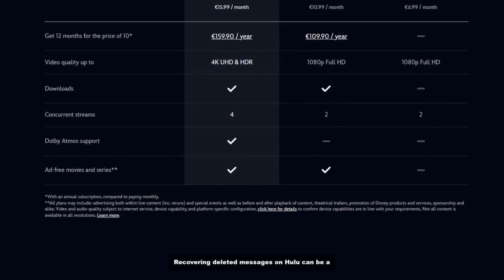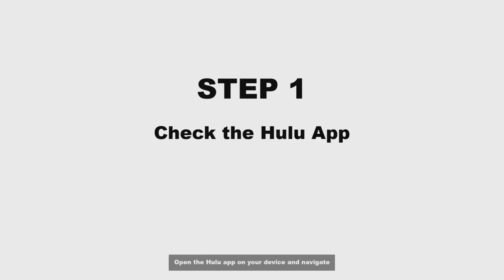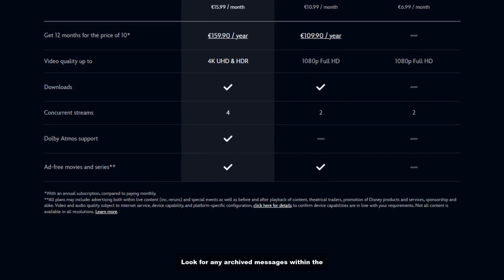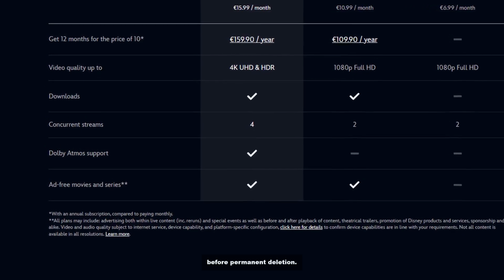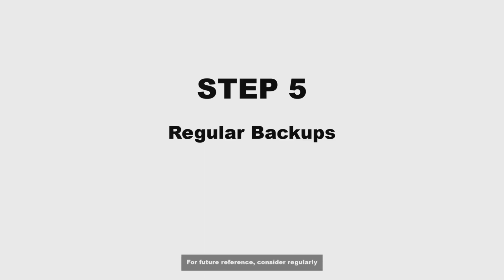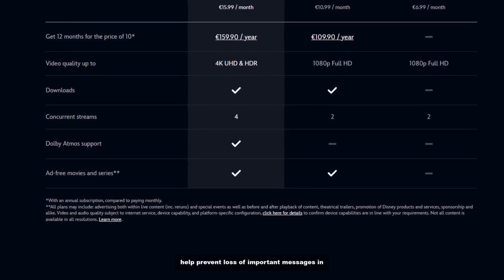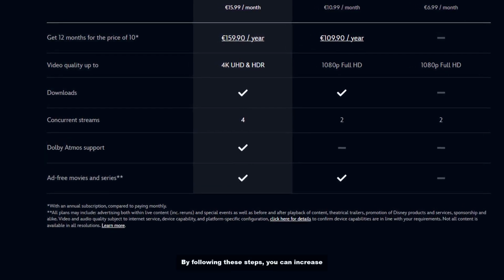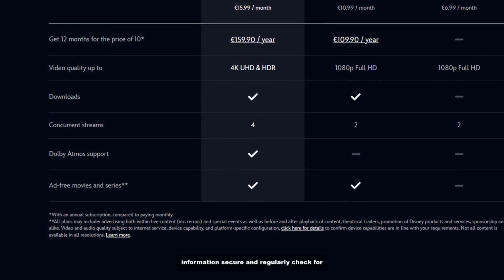How To Recover Deleted Messages On Hulu 2025 (2026)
In this video, we will show you how to recover deleted messages on Hulu 2025. If you've accidentally deleted important messages, don't worry! Follow our step-by-step guide to retrieve them easily.